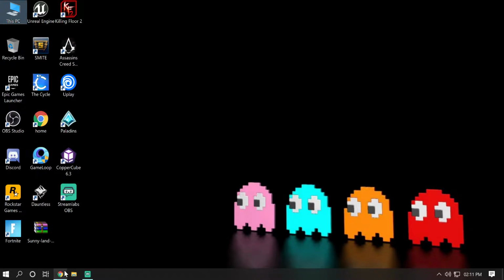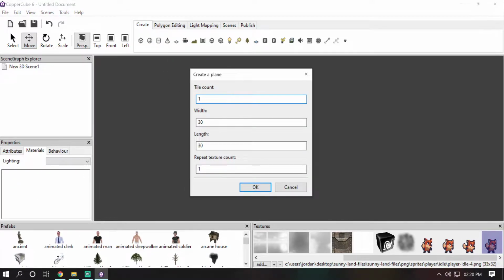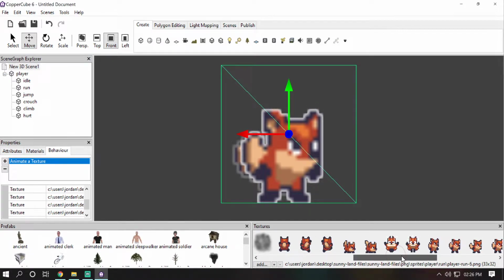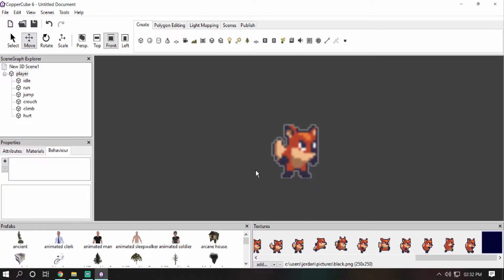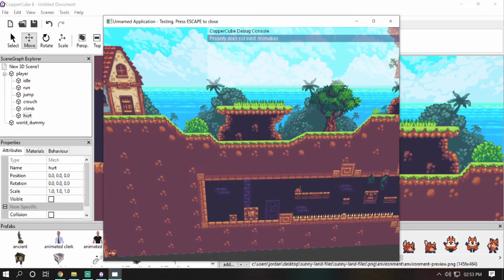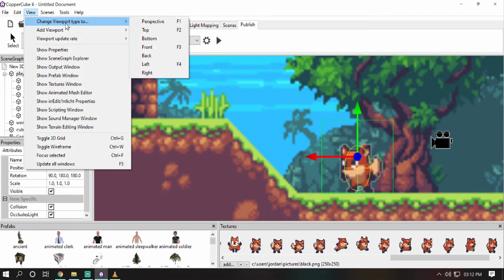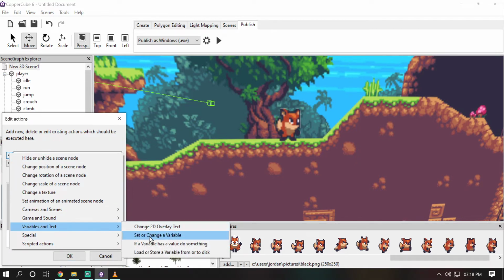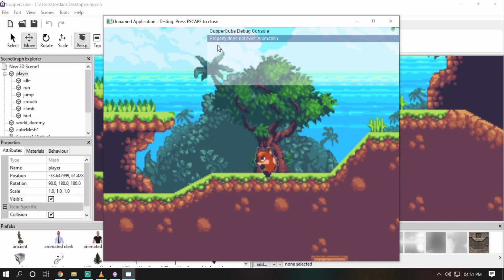Creating a 2D game in Coppercube without Programming (Part 1)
In this video series, I am gonna show you how to create a 2D platformer game in a 3D game engine without writing a single line of code.

Pardon me for my bad English as it is not my native language. Also, ignore my voice quality and the background noise as I was using my  headphones mic while recording this clip. I know that the video is too long, in future I will try to make videos shorter and will fast forward some parts which will save some more time.

Intro and Requirements (00:00)
Introduction to GUI (1:46)
Creating 2D Character (4:04)
Creating Animations (10:11)
Adding movement to character (20:39)
Adding Platform (25:37)
Collision and movement fix (43:49)
Applying animation to the movement (31:43)
Outro (43:19)